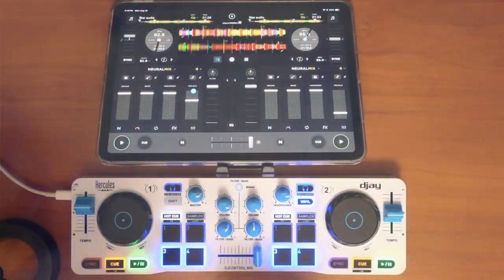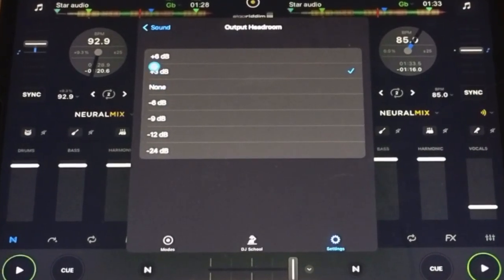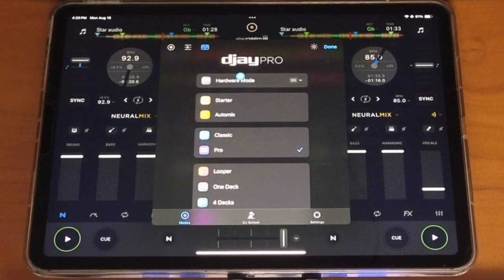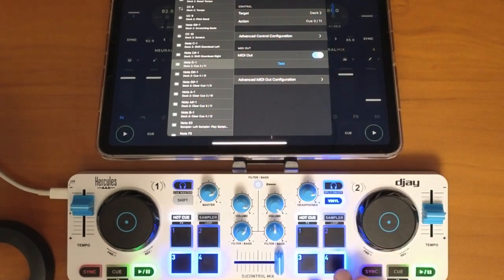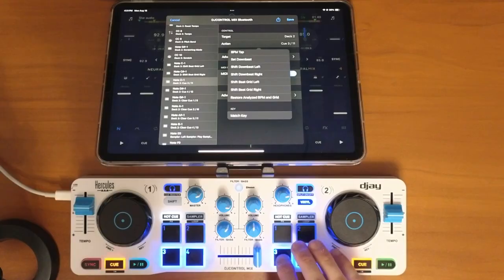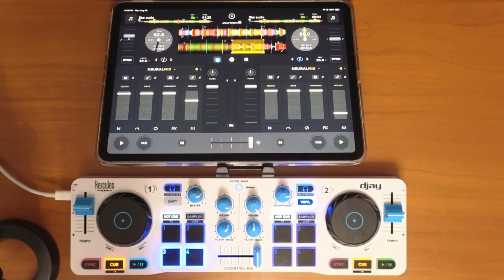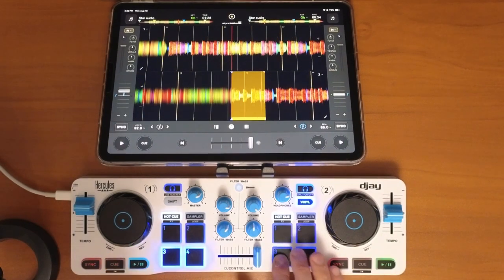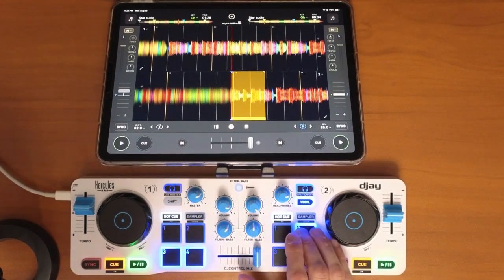Djay Pro 5.4.2 Update New Features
Check out the latest Djay Pro 5.4.2 update! In this video, I break down the newest features you need to know about.